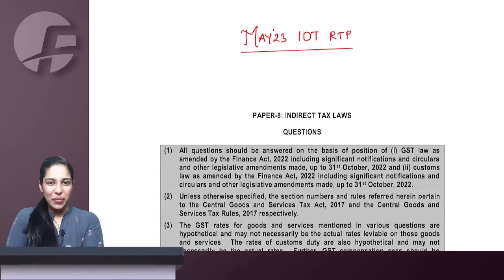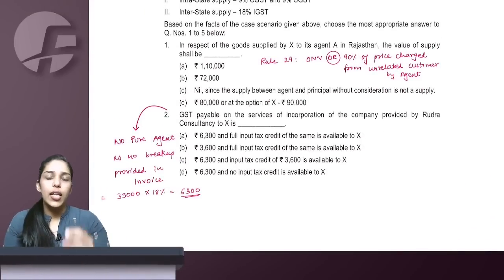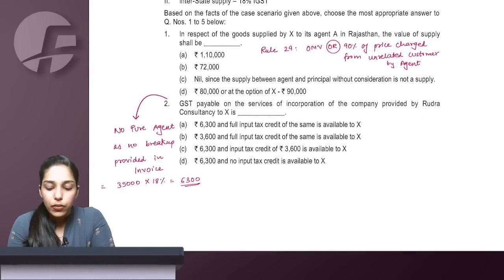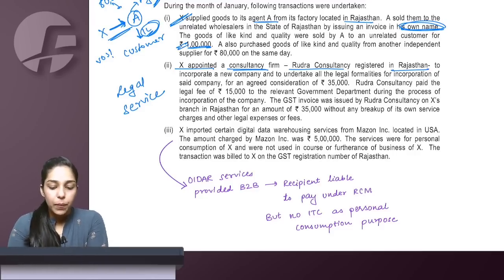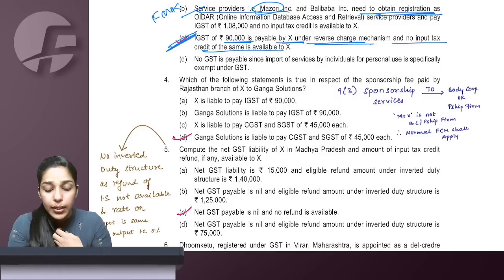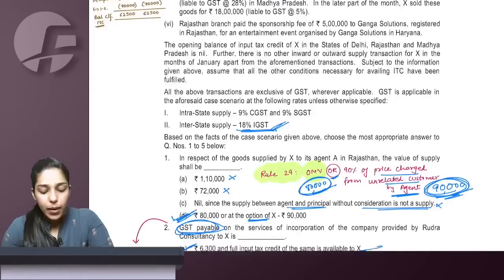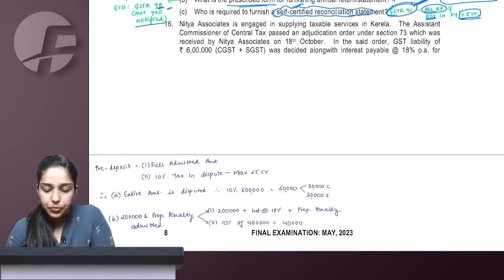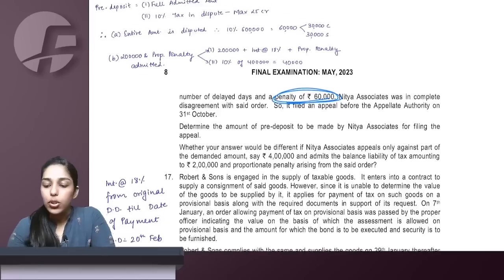Revision Test Paper(RTP) - CA FINAL IDT - May23 - CA Riddhi Baghmar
All Links -

1. CA FINAL IDT Safal (110 hours regular batch) - Hindi + English batch

2. CA FINAL IDT Safal (110 regular batch) - 100% English batch

3. CA INTER IDT Safal regular batch - Hindi + English

4. CA INTER IDT Handwritten Notes and QB

5. CA FINAL IDT Handwritten Notes and QB

6. CA FINAL IDT Power Batch (45 hours) - Hindi + English - Starting live from 21 July

7. CA FINAL SCPM (50 hours) - Hindi + English - Completely relevant for SPOM exam as per new syllabus

8. CA FINAL IDT 100% ENGLISH POWER Batch